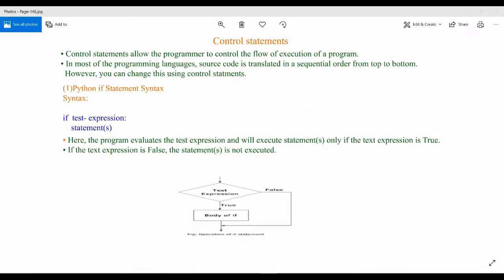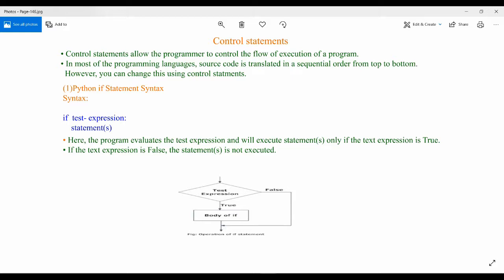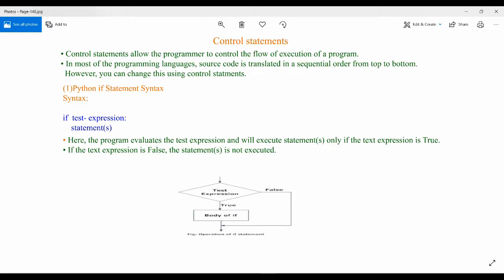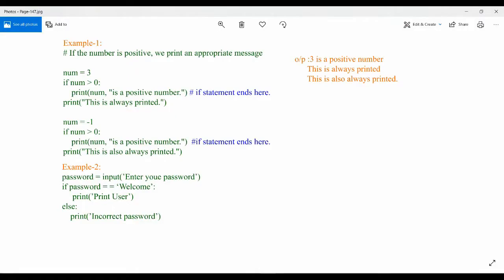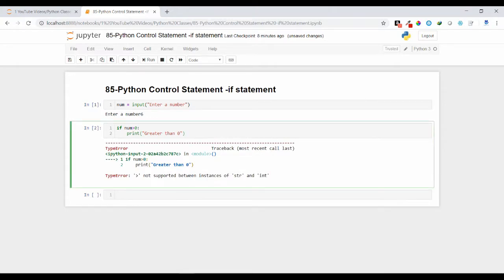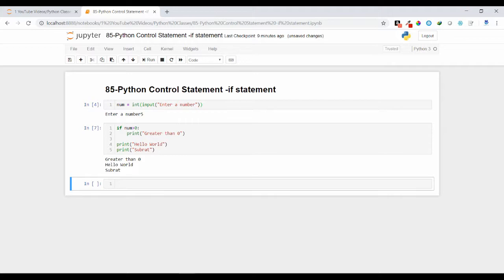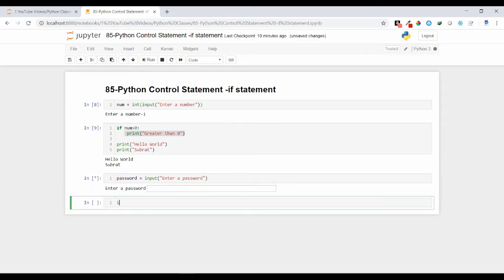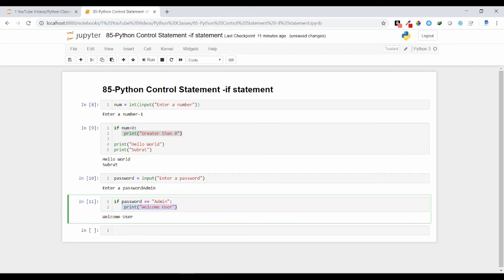85 -Python Control Statement - if Statement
Python Control Statement - if Statement